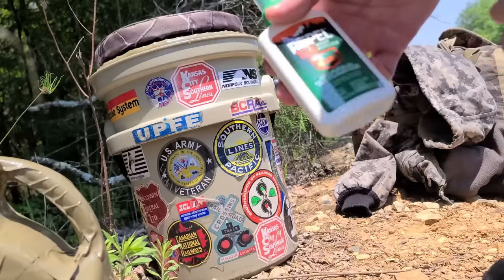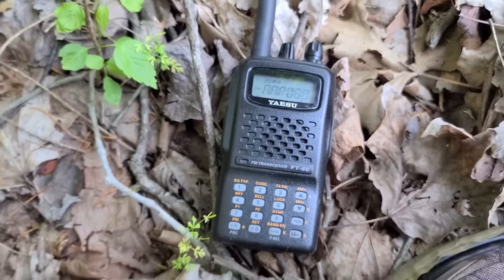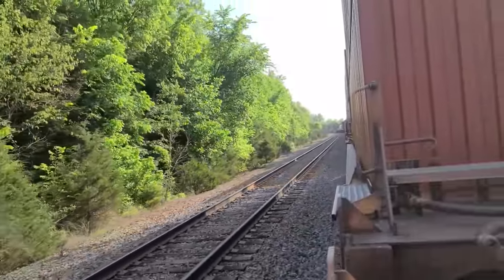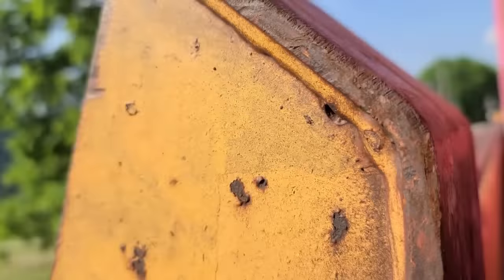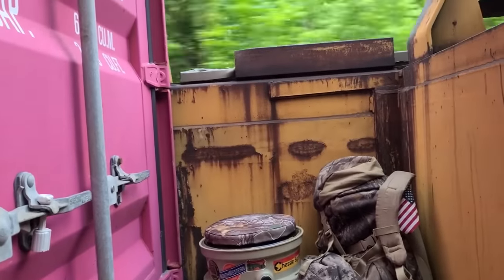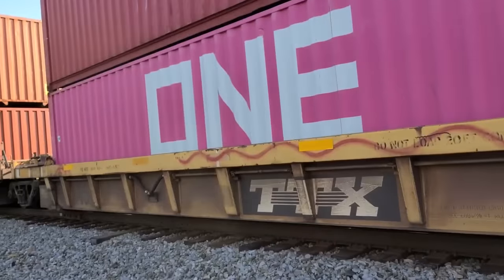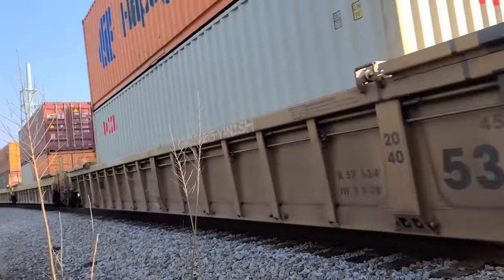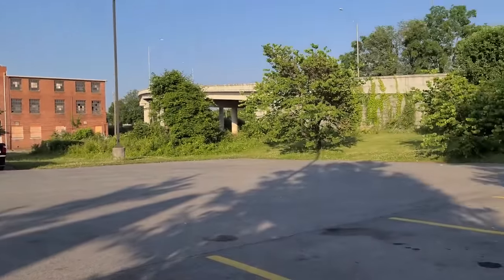Pink car ride old school style IM! (description explains a lot of details)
Seems like all the railroad cars are going pink color. Not sure why?
The older deep well IM well cars were known as T125-48 cats. 95% of those IM well cars have no floor in themuet some riders still balance on the beams and it's called riding suicide and there's no better fitting name for that riding process!
James Hale is who sent me the battery banks and they're nicer than the three year old one I had. I appreciate it James!
I truly appreciate your support!
Back when I started riding almost every container well car was rideable like this but now they're scarce! only a handful exist today.
I was extremely lucky to have ridden it!  I only wish I'd been going to New Jersey because this is a where this IM train was headed to the Port Authoriry to be offloaded onto an overseas container ship likely bound for Southampton or some other large European port for offloading.